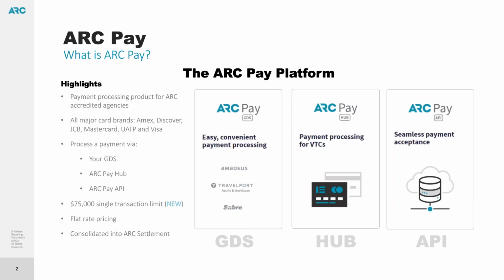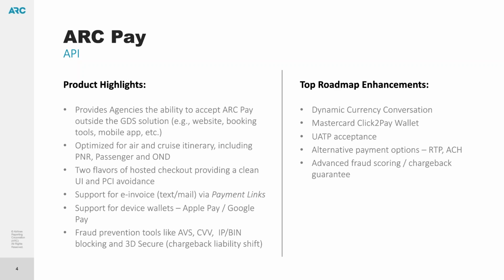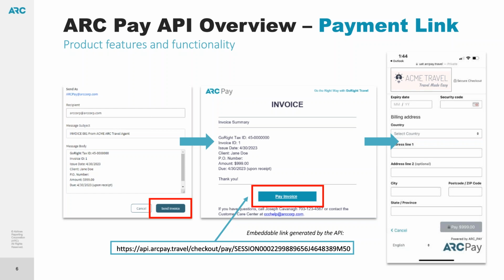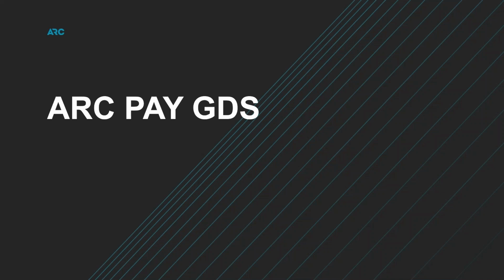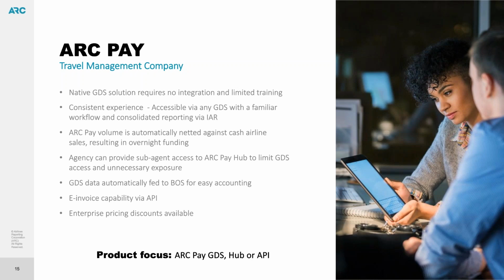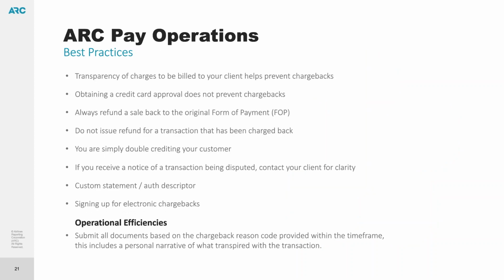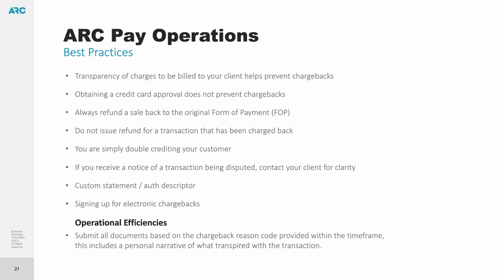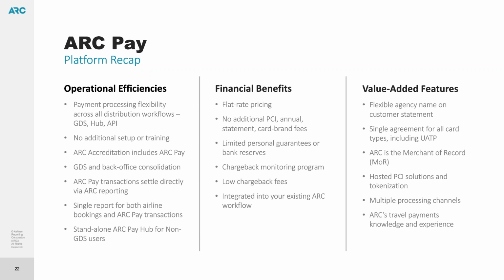Revolutionizing Travel Payments: Exploring the Power of ARC Pay Webinar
ARC Pay allows your agency the flexibility to offer multiple payment methods and digital wallet options that your travelers expect – and more.

This August 30, 2023 webinar explores the value ARC Pay's portfolio brings to the ever-evolving landscape of travel payments:

• ARC Pay API
• ARC Pay HUB
• ARC Pay and GDSs